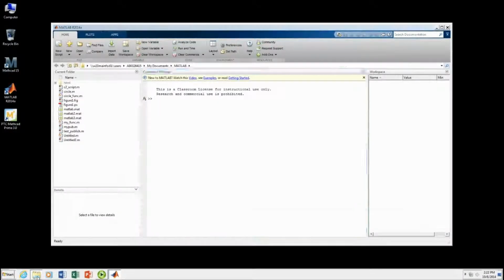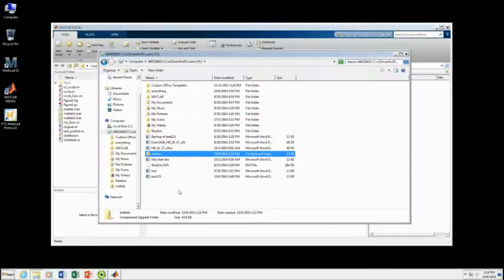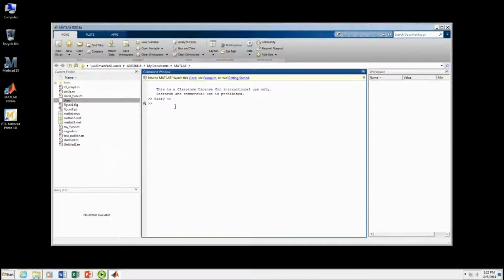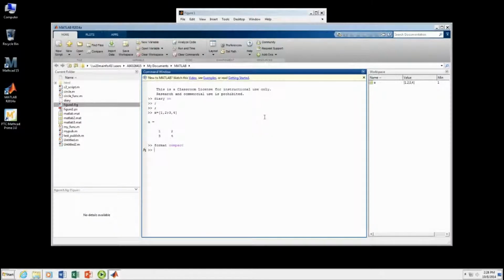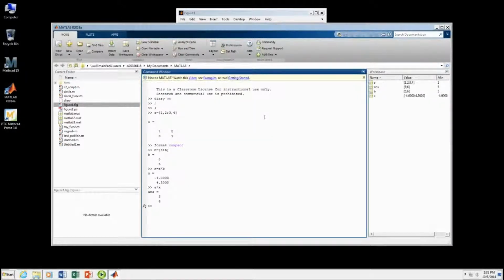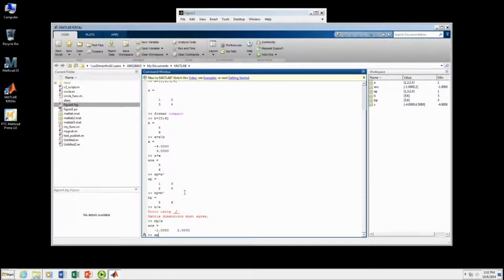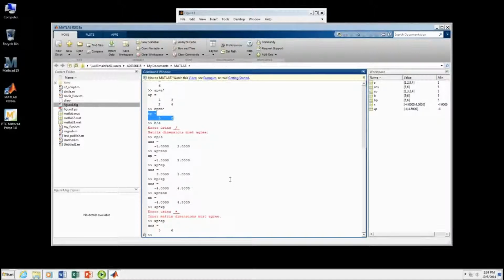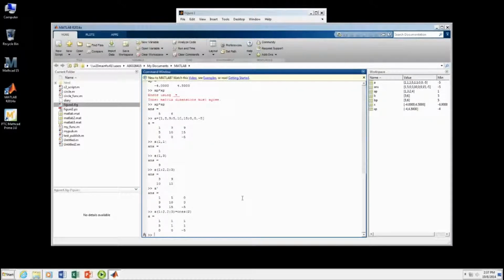2014 10 08 MATLAB matrices I